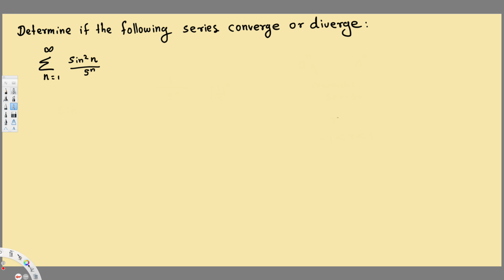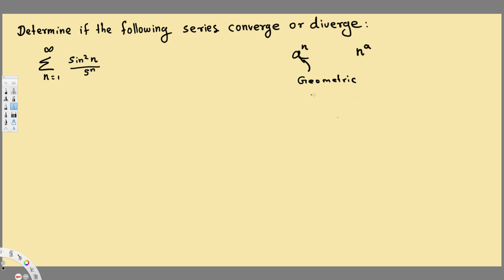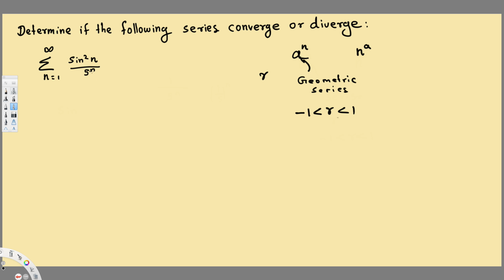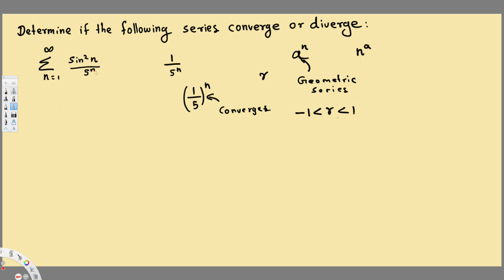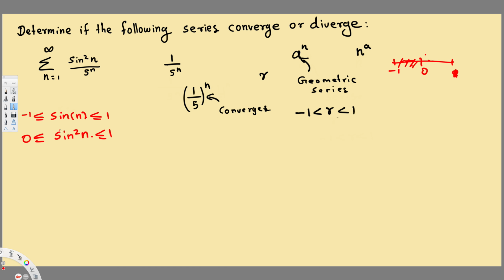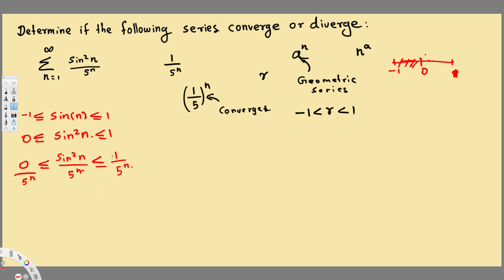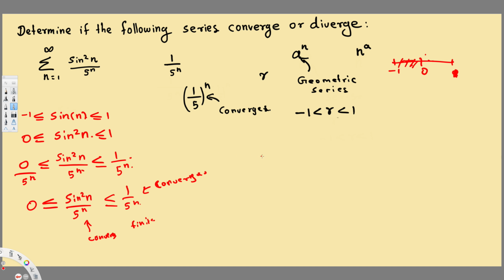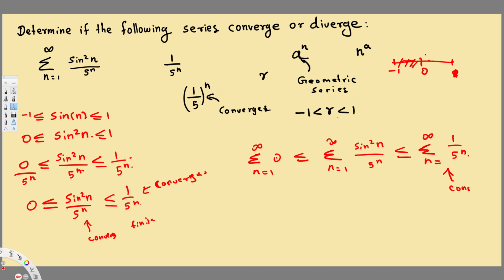Direct Comparison Test - Example 4 - Integral Calculus